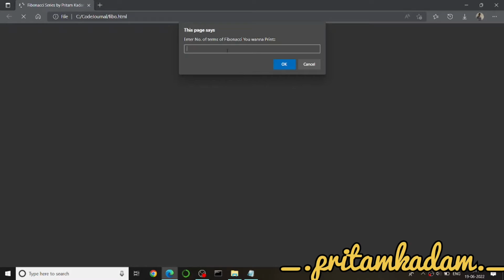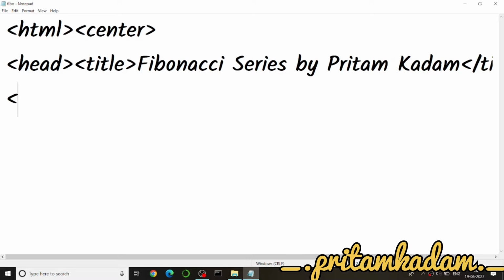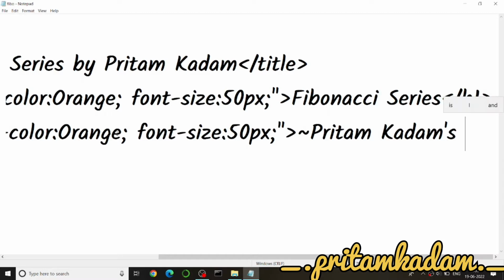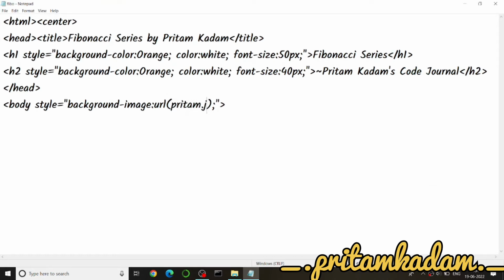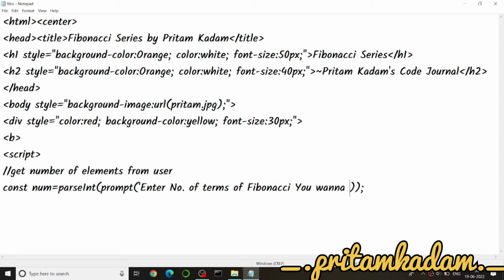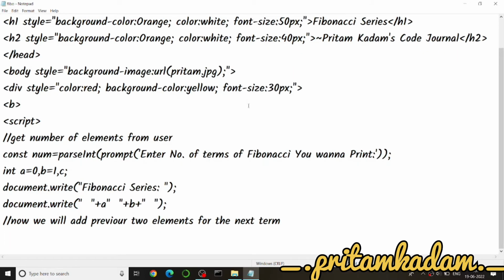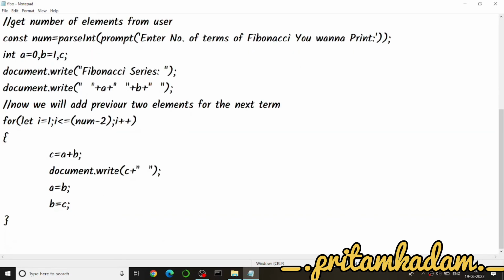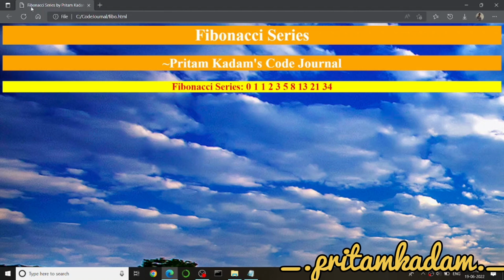JavaScript Program to Print Fibonacci Series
We will write a Java Script From Scratch:
To Print Fibonacci series!

Fibonacci Series:in which each number is the sum of the two preceding ones starting with 0 and 1.